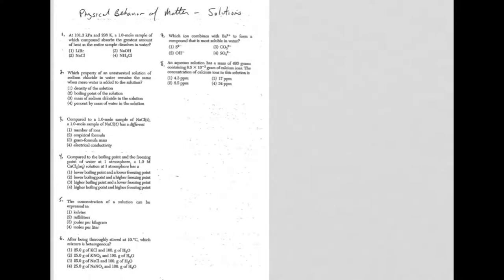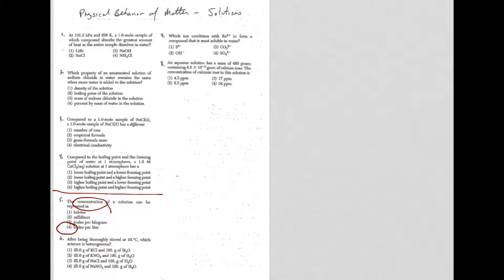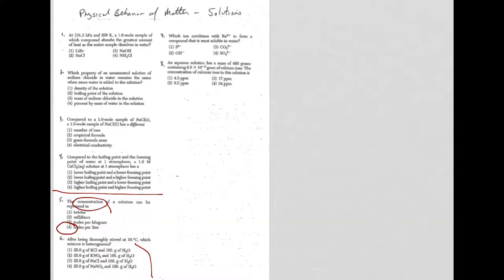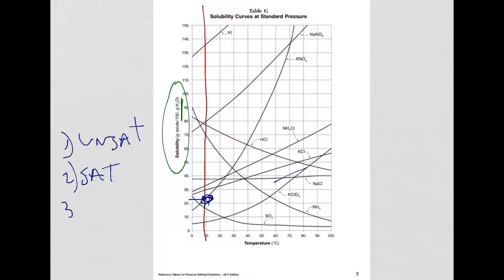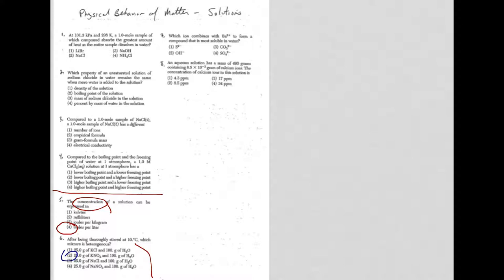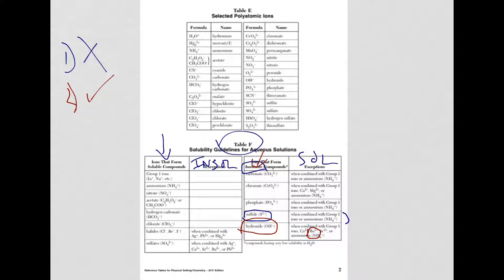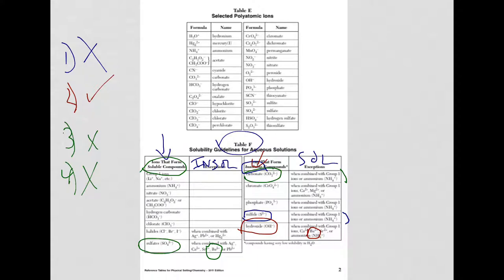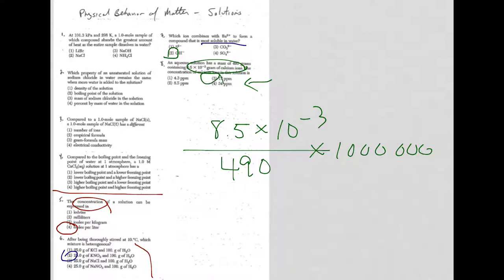Solutions MC 2015 Part 2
nys chem regents question on solutions.